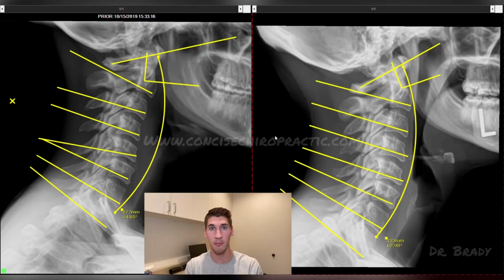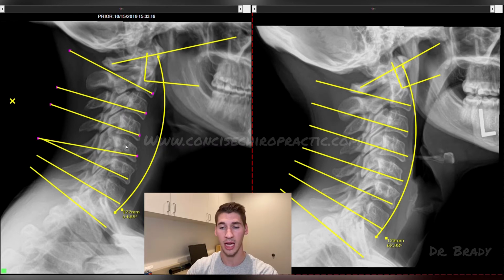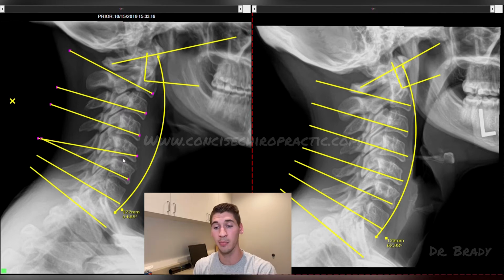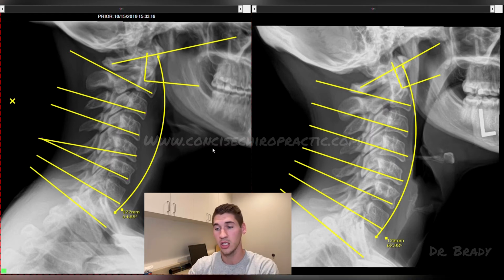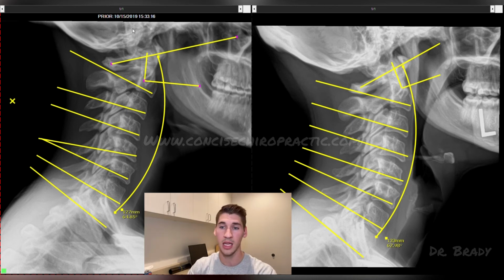Headache and Migraine RELIEF Chiropractic. Before and After Xrays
Patient finds headache and migraine relief with chiropractic. Before and after xrays are explained for what caused the headaches and migraines. These xrays were taken three months apart to demonstrate the change that can be made with Gonstead chiropractic.

Dr. Brady is a certified and licensed chiropractor who specializes in the world renowned Gonstead technique. He is located in Colorado and is Denver's number one Gonstead chiropractor.

Concise Chiropractic
14555 E Arapahoe Rd. Unit B